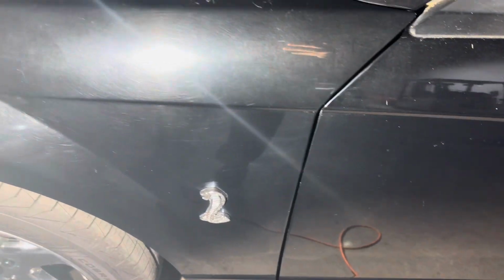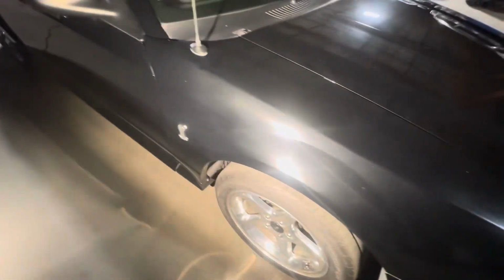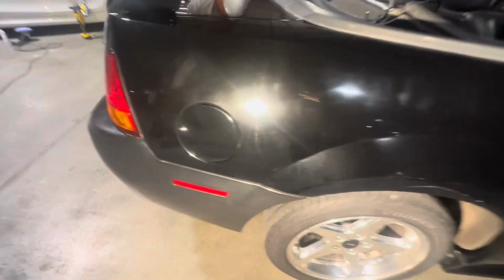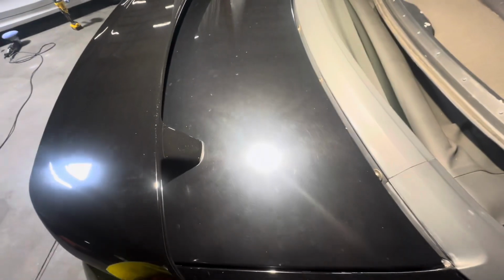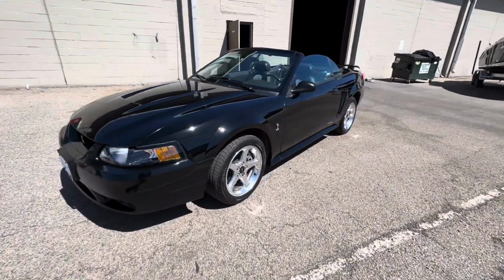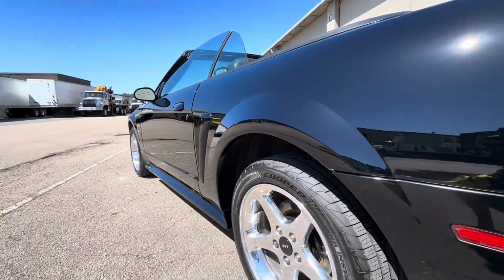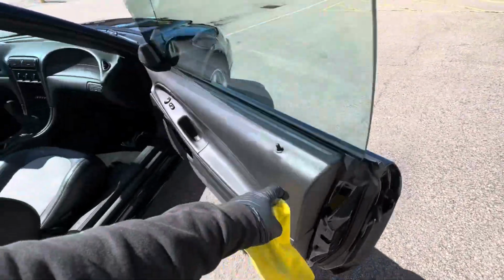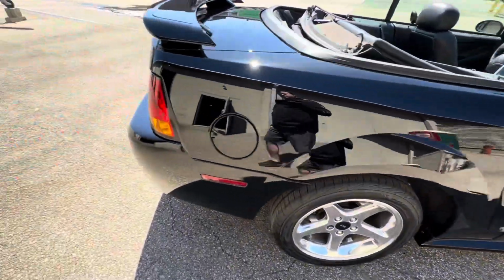Final part: the reveal of the SVT Cobra￼￼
Final part: the before and after of the SVT cobra exterior. After about 40 hours spent on this cobra we have restored it to a lovable condition that the customers can enjoy if you were to take this to a body shop and have it repainted correctly it would cost at least $10,000. Careful sanding and skilled paint correction I was able to restore 98% of the finish at a fraction of the cost, including all of the interior work as well. I’m very happy with the end result, and it was a good challenge for the start of the season. ￼